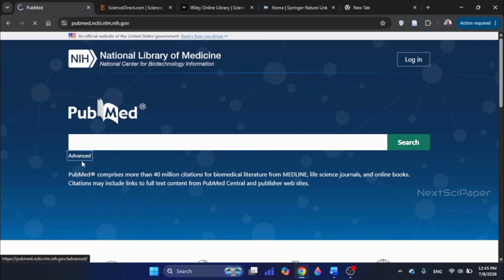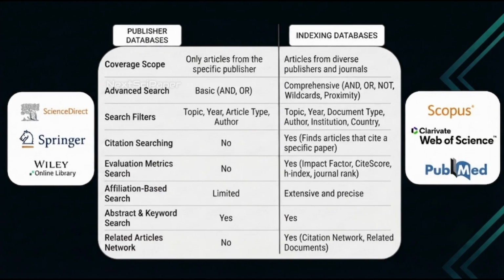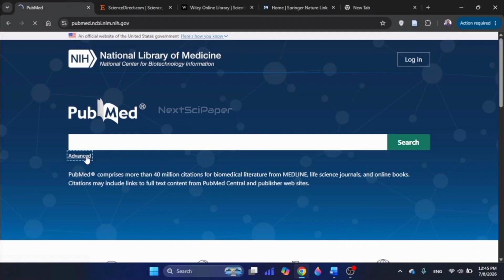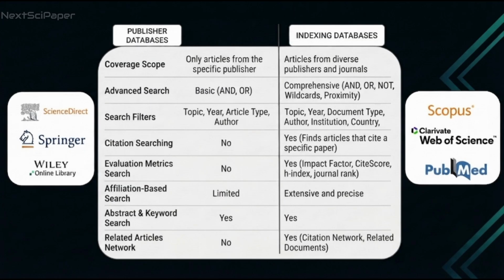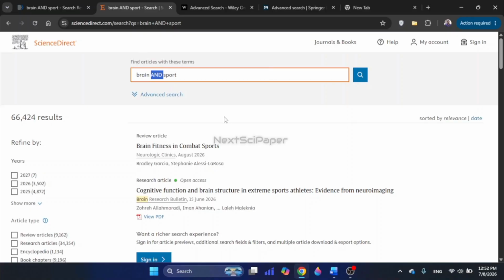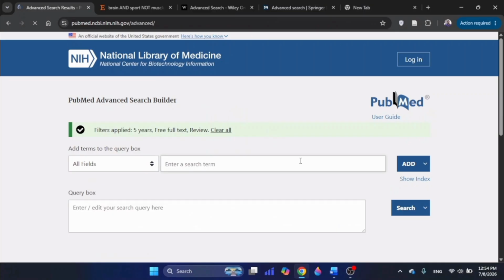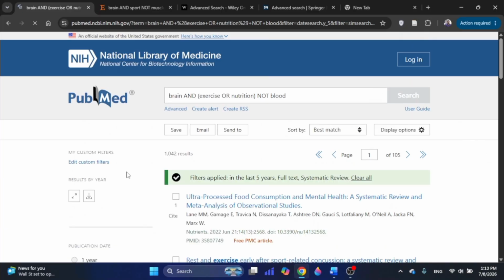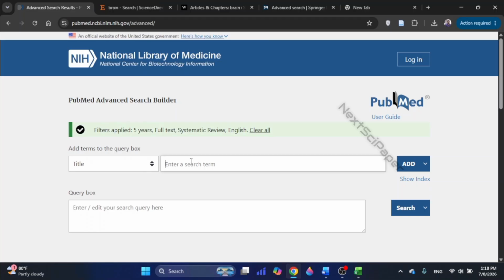CH2 | PART7: How to Search & Extract Research Papers: Complete Guide to Citation Databases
In this video, you’ll learn what bibliographic databases are, how they are structured, and how you can use them to quickly find academic articles for your research.
I explain the fundamental differences between indexing databases (like PubMed, Scopus, and Web of Science) and publishing databases (like ScienceDirect, Springer, and Wiley), showing you how each system operates.
You’ll also see how to master advanced search techniques using the Boolean search system, apply smart search filters, sort your results, and export your findings into CSV/Excel files for seamless traffic-light categorization.
By the end of this video, you’ll know exactly how to navigate any scientific database, construct powerful search formulas, and organize your literature review workflow with absolute confidence.

00:00 What is a bibliographic database?
01:05 What is the difference between bibliographic databases?
07:28 How to search, filter, and sort in bibliographic databases
09:14 Advanced search techniques and the Boolean search system
15:54 How to export data and categorize scientific papers